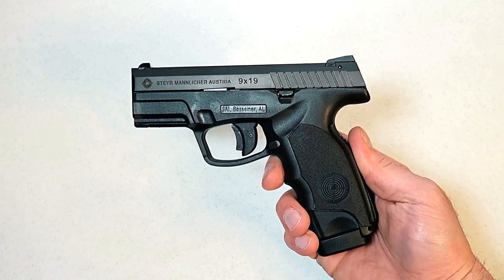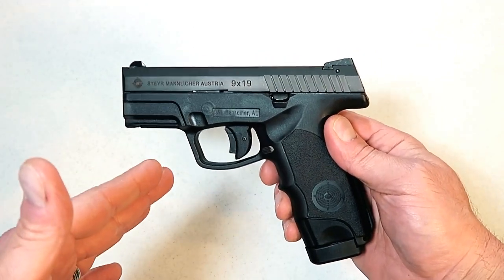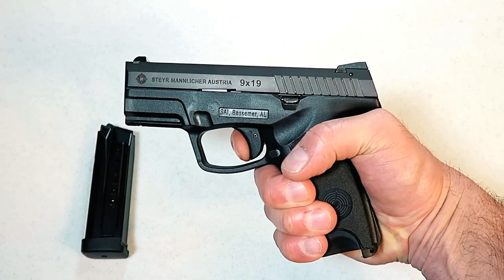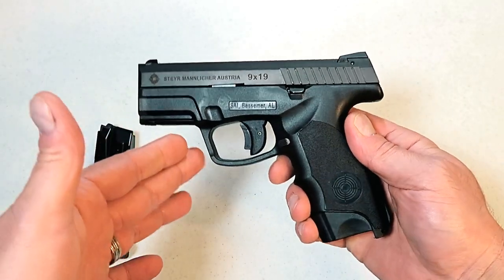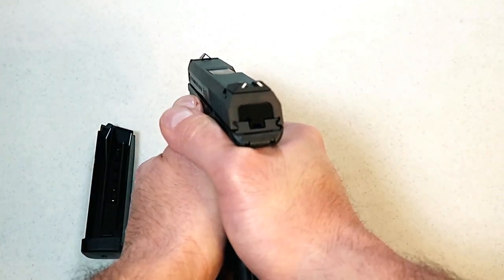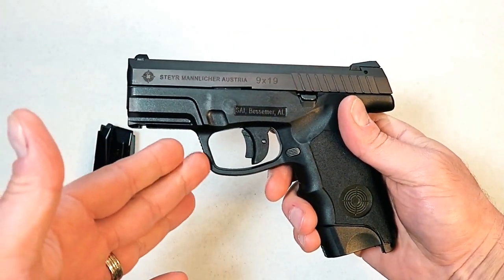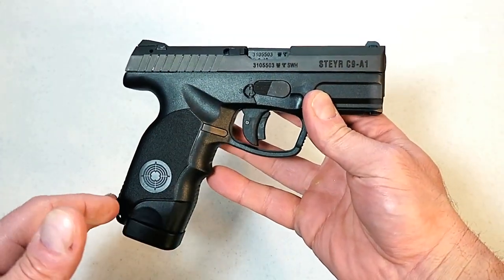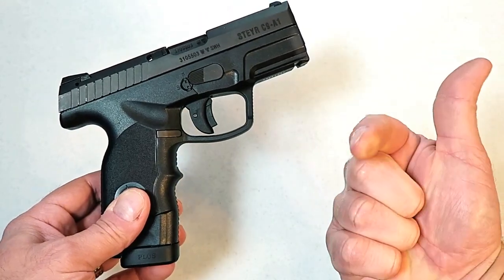Steyr C9-A1- Range Performance - TheFireArmGuy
Here is the Steyr C9-A1 at the range.  The Steyr C9 is the compact model that has a 3.6 inch barrel and holds 16 rounds.  Check this pistol out with this video.